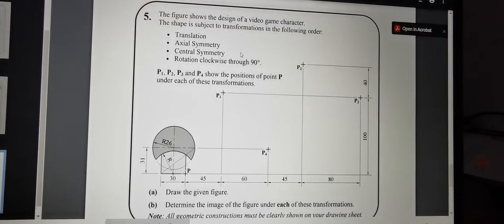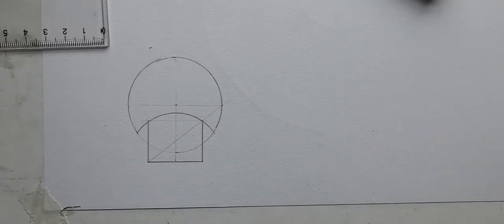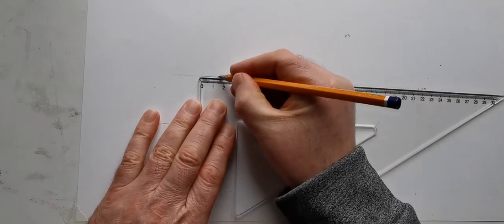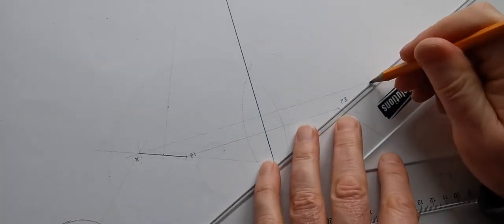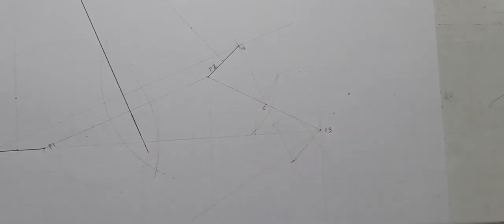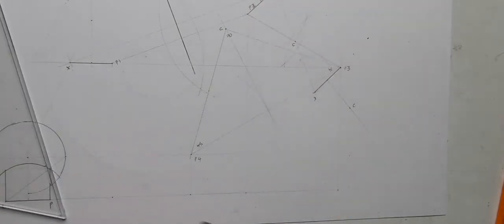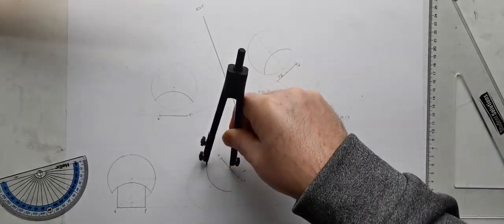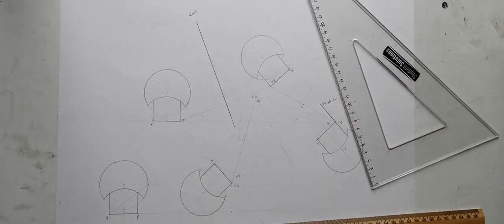2016 Q5 JC Tech Graph HL